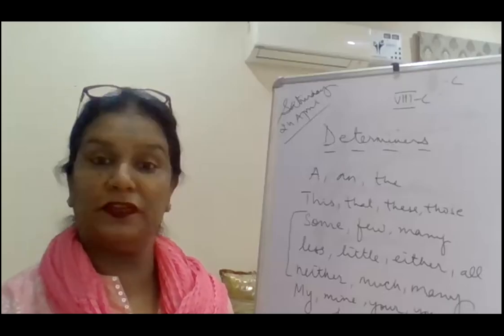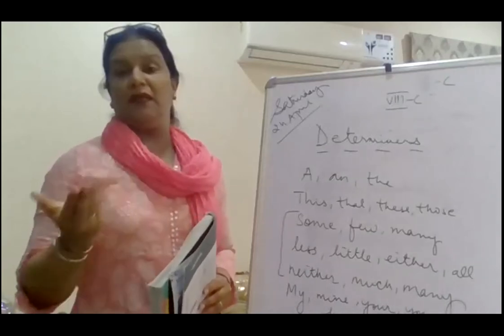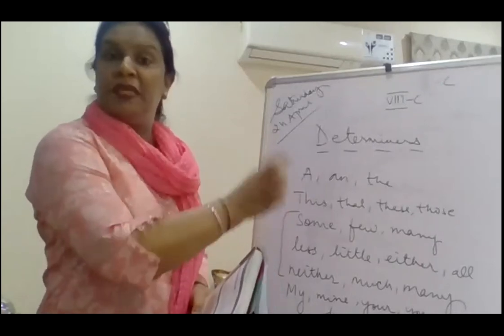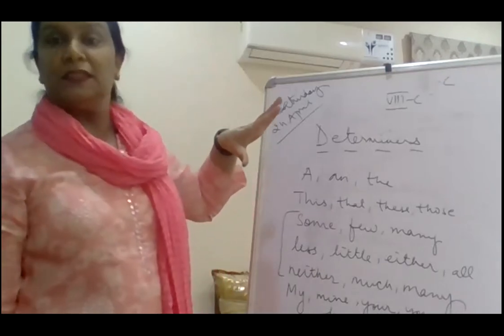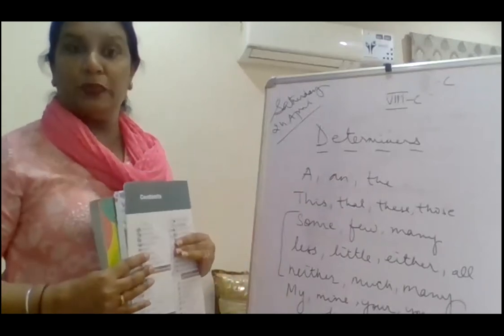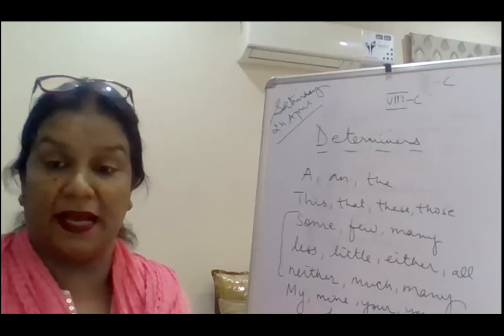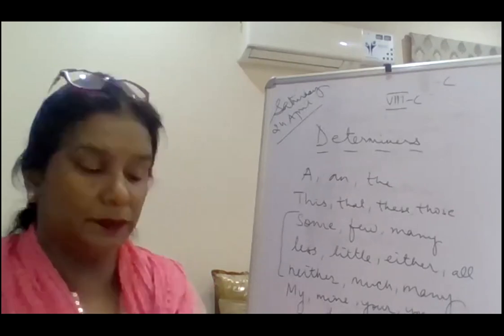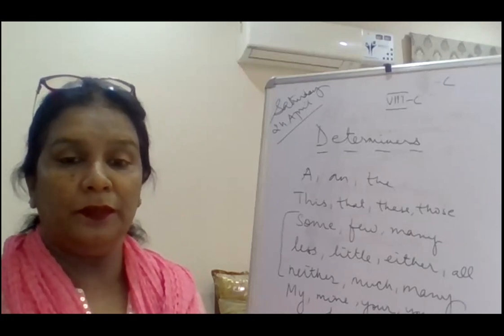CLASS VIIIC ENGLISH 24 APRIL